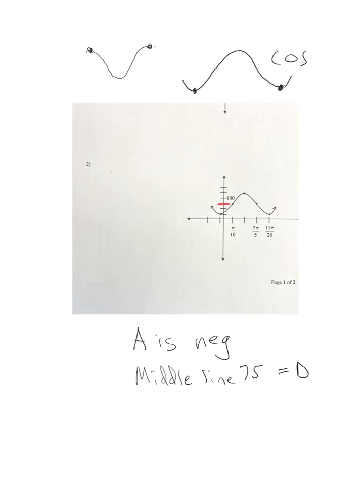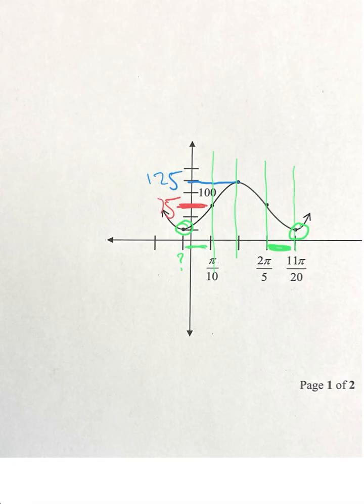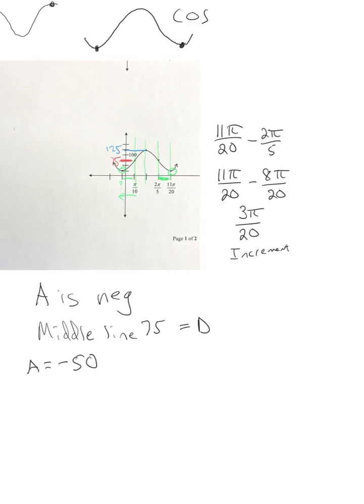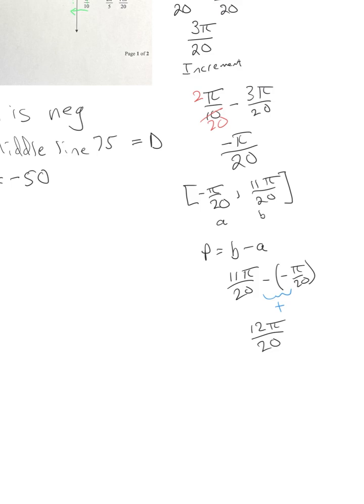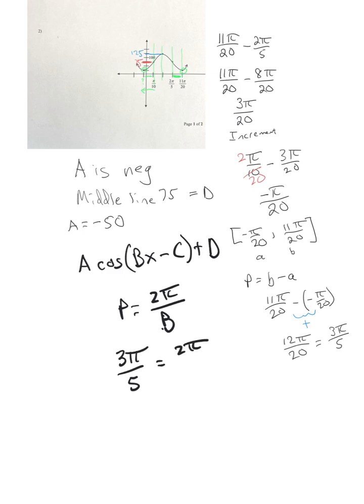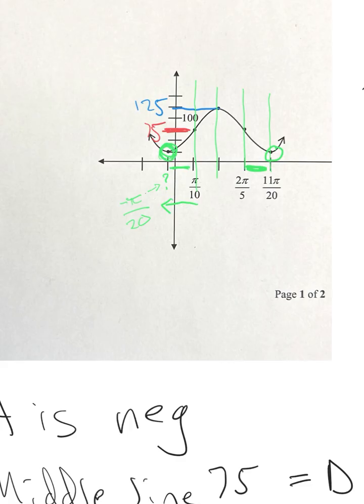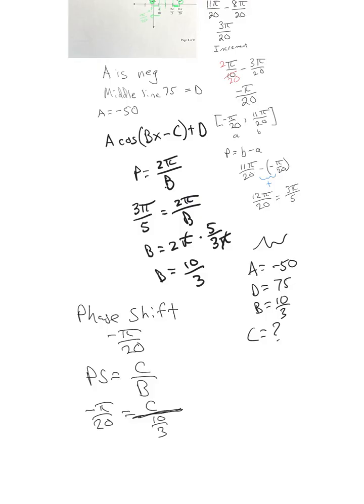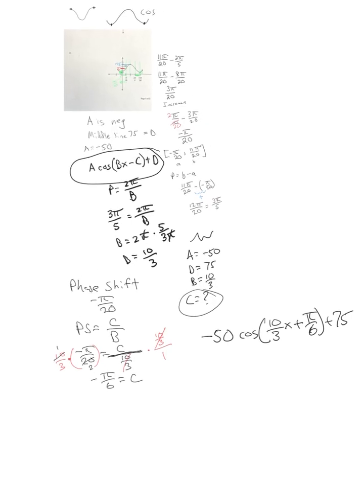Cos from graph